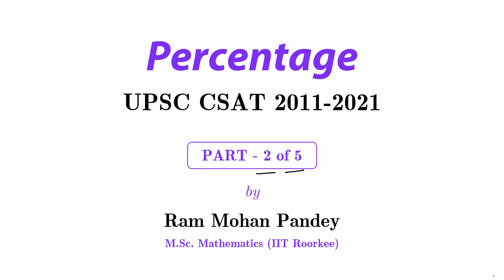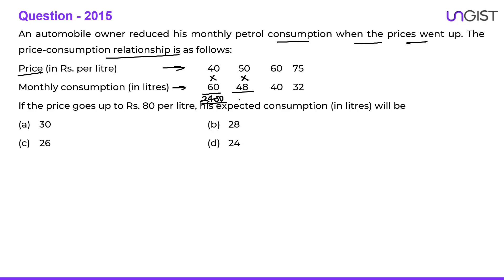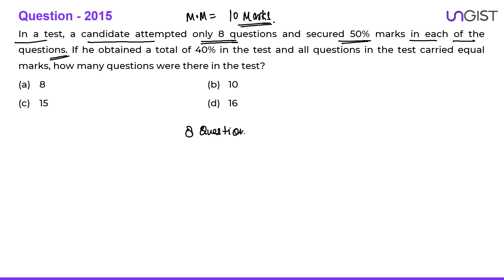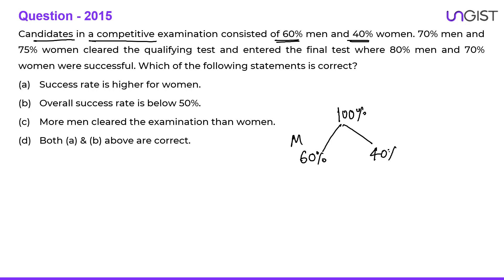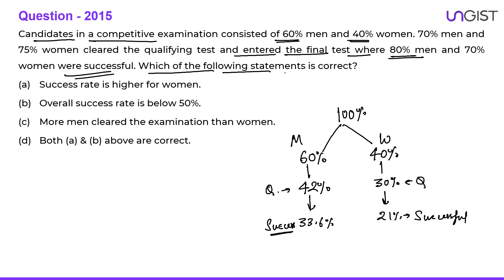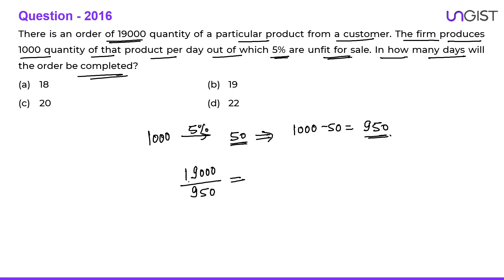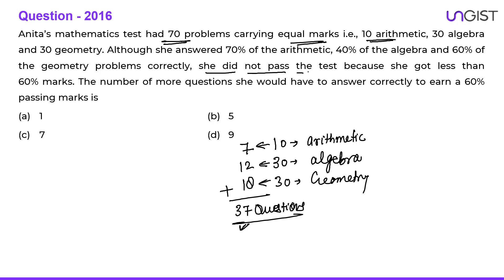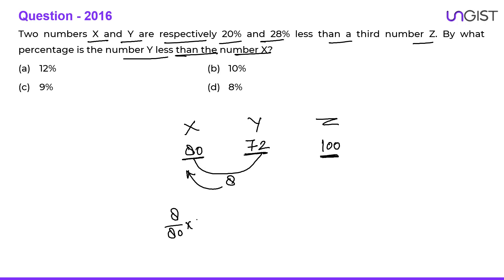CSAT PYQ Topicwise | CSAT PYQ Solved | CSAT Percentage | CSAT PYQ analysis | RAM MOHAN PANDEY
In this video we have discussed the previous year questions of percentage from 2015  and 2016.

00:00:00 Introduction
00:00:49 csat pyq 2015 paper analysis
00:06:37 csat pyq 2016 paper analysis
00:12:25 what we are offering you
00:15:48 contact us

csat pyq
csat percentage
csat percentage questions
csat percentage upsc
upsc csat percentage